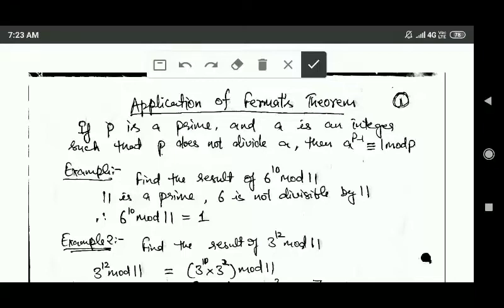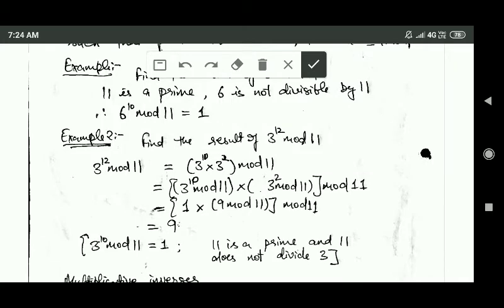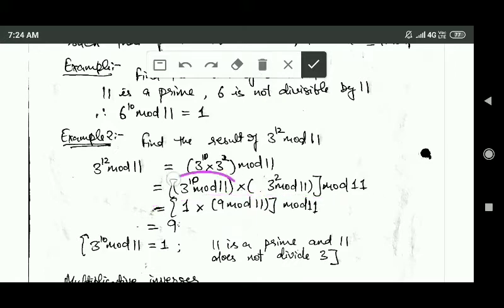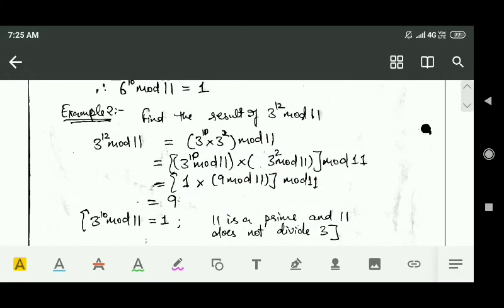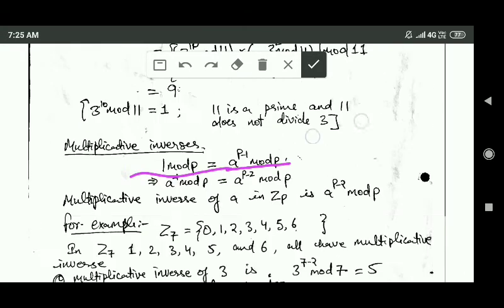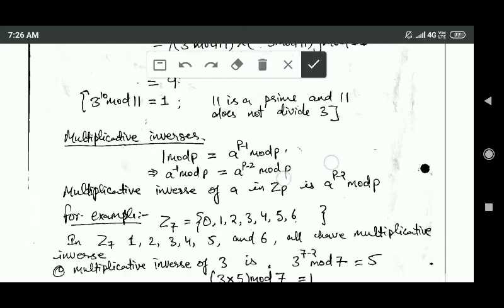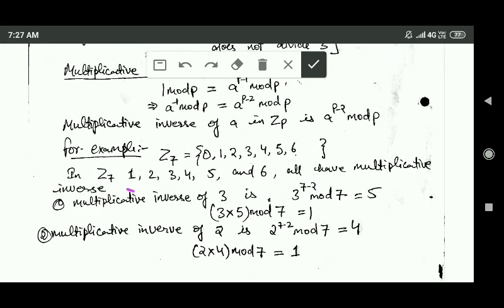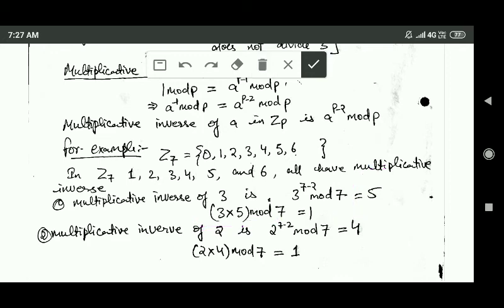Network Security and Cryptography: Application of Fermat's Theorem